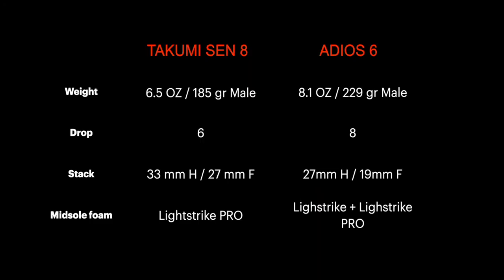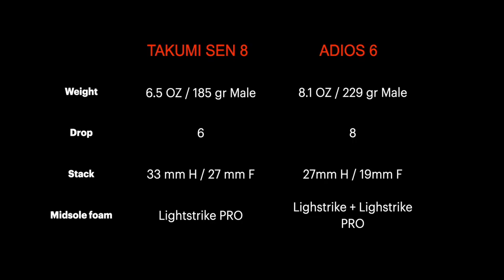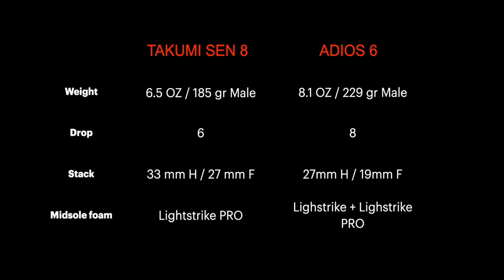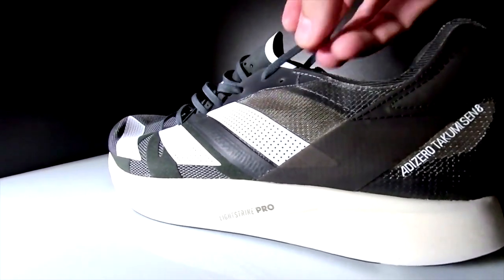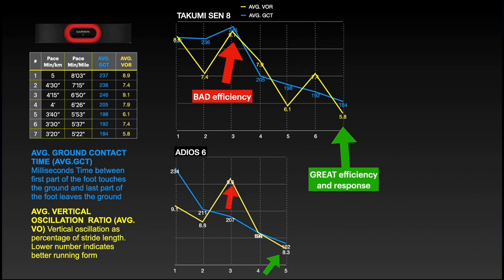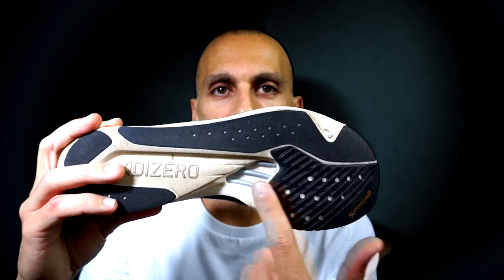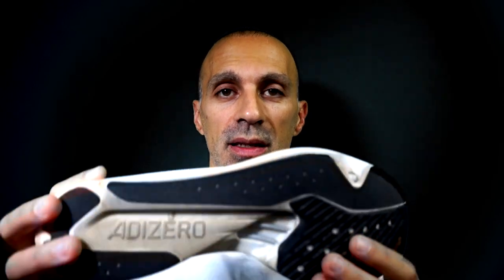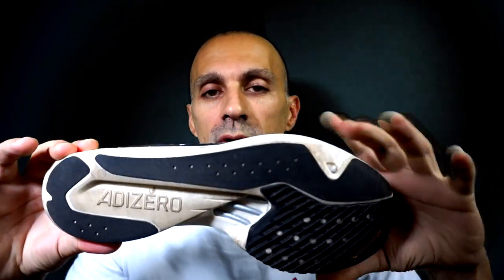ADIDAS Adizero Takumi Sen 8 Vs Adios 6 - What do you suggest?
A comparison of the outsole, midsole, upper, tongue, laces, running dynamics and other details.

At the end of the video a suggestion about the best training for each model is provided.

Information about the weight, drop, price and suggestions about the typical use for this particular models are provided as well.

(01:51) Chapter 1 - Comparison of the specs and running dynamics
(04:25) Chapter 2 - Comparison of the outsole, midsole, upper and price
(07:56) Chapter 3 - Conclusions

Title: TIL I HEAR'EM SAY
Artist: NEFFEX